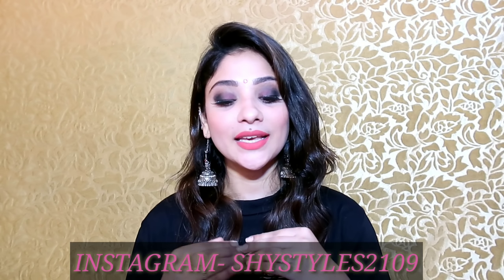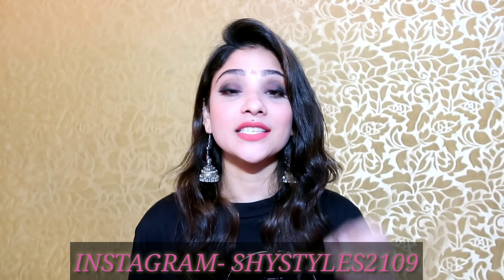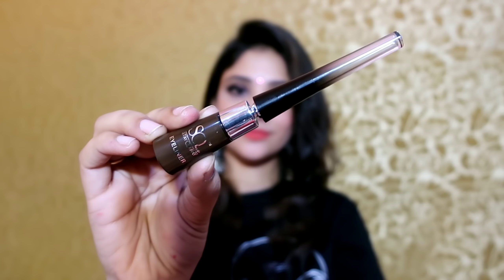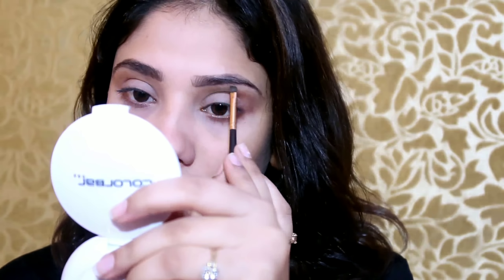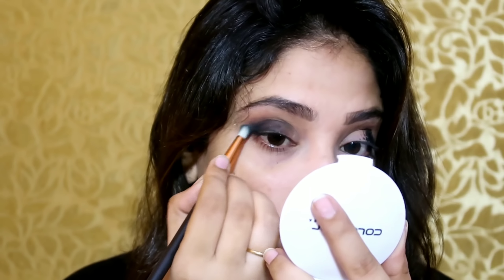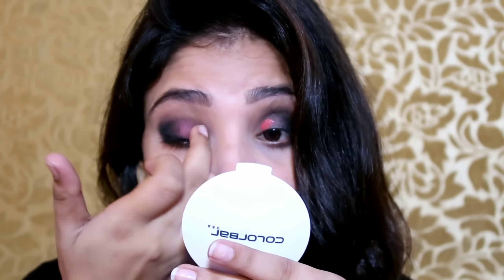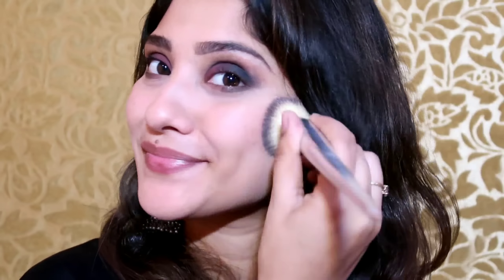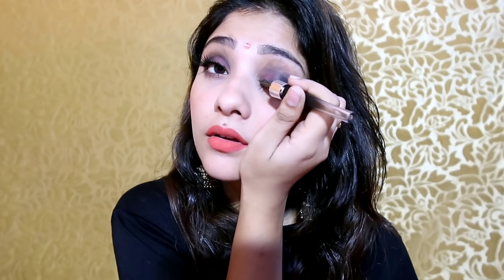No Foundation Diwali makeup || five products only || shystyles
Addl 10% code - sqflat10

Stay Quirky Kajal, Super Black, Eye Love You Too (0.35 g)

Stay Quirky Liquid Eyeliner, With Unique Ball-Joint Applicator, Brown - Smokin' Like A Rockstar 4 (6.5 ml)